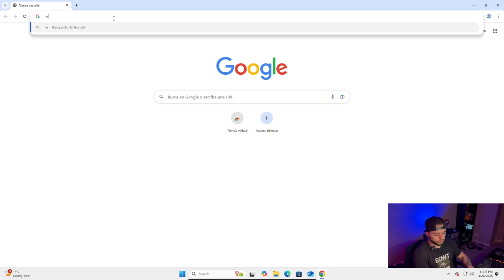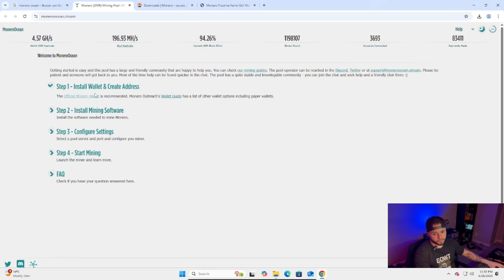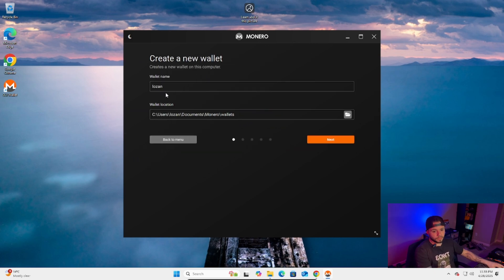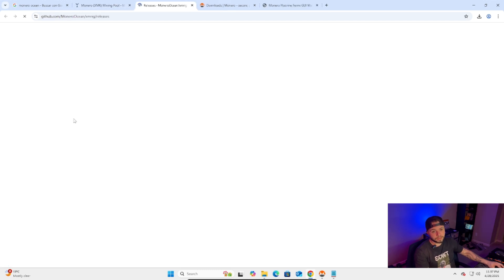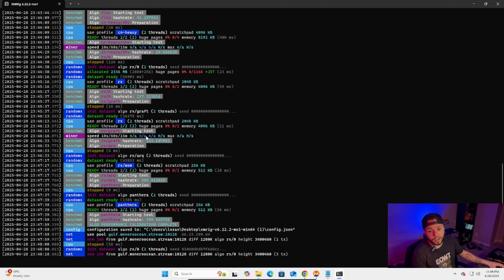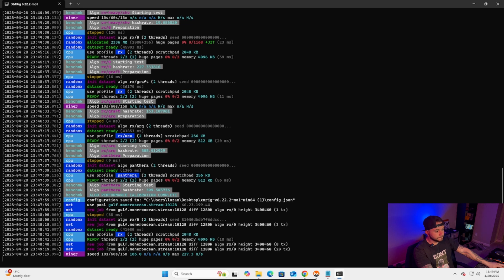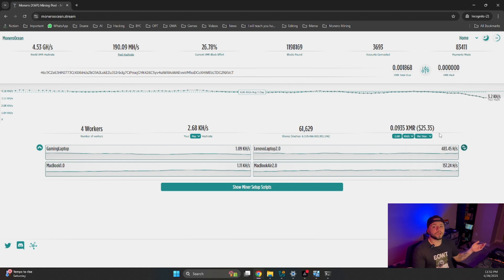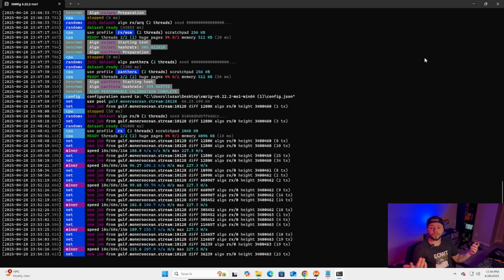How to mine Monero (XMR) with Monero Ocean at home (Full Tutorial)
In this video, I’ll walk you through how to mine Monero (XMR) using Monero Ocean — step-by-step and beginner-friendly! 💻💰

✅ Whether you're new to crypto mining or just want to use your CPU to earn some XMR, this guide will get you started fast.

🎯 What you’ll learn:
- What Monero is and why people mine it
- How Monero Ocean works
- How to download and configure the mining software
- How to start mining Monero with your CPU
- How to check your stats and get paid

🧠 No fancy GPUs or rigs needed — just your computer and a little setup!